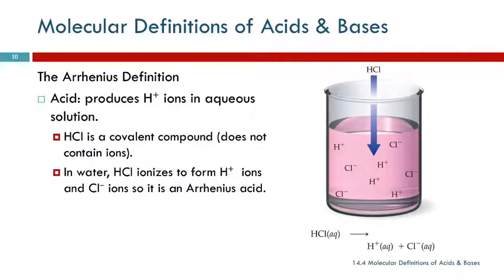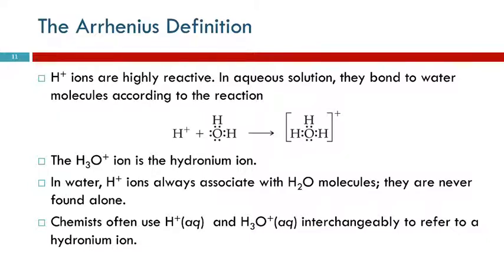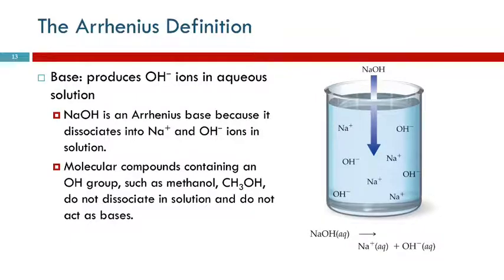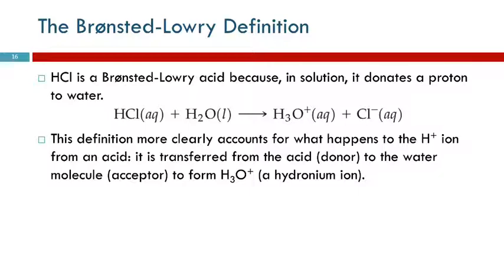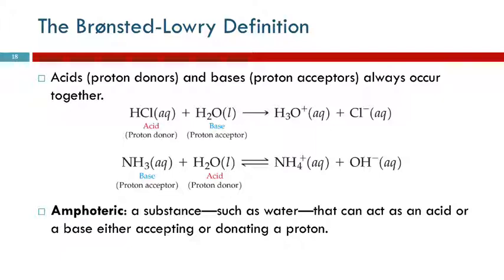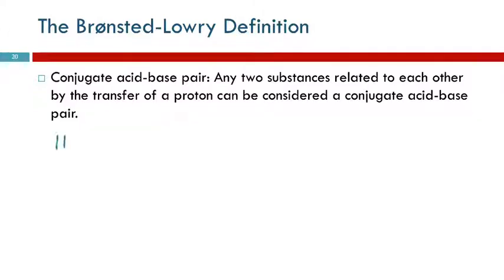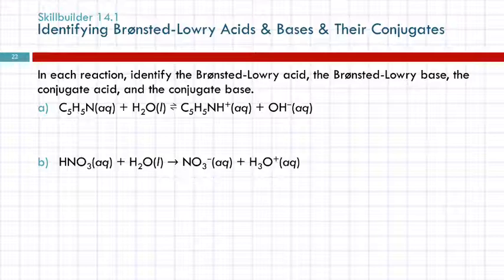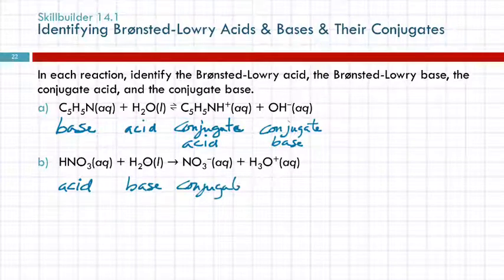14.4 Molecular Definitions of Acids & Bases